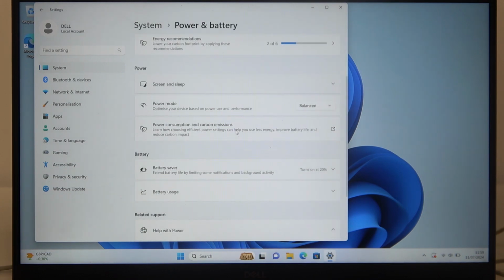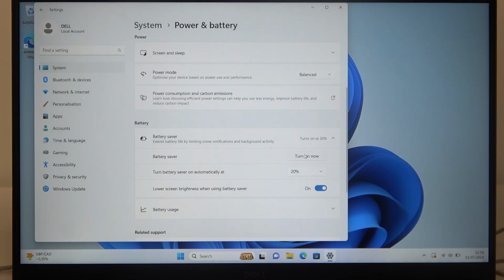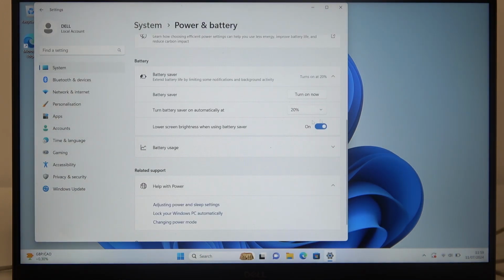How To Manage Power Saving On DELL VOSTRO 5502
Explore how to effectively manage power saving settings on your Dell Vostro 5502 laptop to optimize battery life and performance.

Where can I find the power saving settings on Dell Vostro 5502?
How do I customize power plans to save battery on Dell Vostro 5502?
What are the different power saving options available on Dell Vostro 5502?
Can I create customized power plans tailored to my usage on Dell Vostro 5502?
How does managing power saving settings enhance battery efficiency on Dell Vostro 5502?